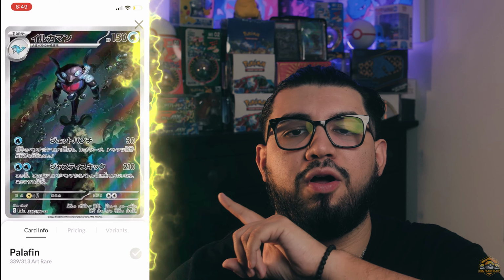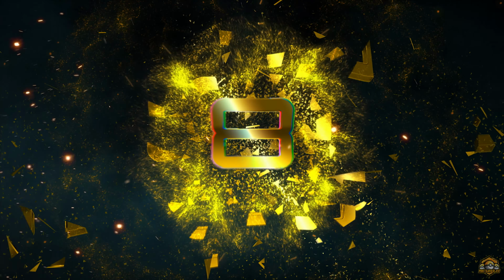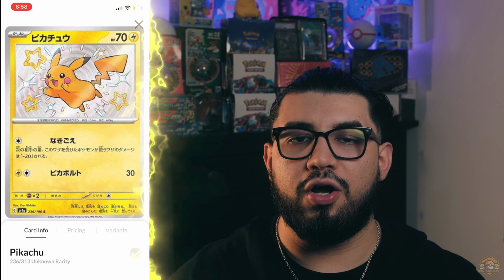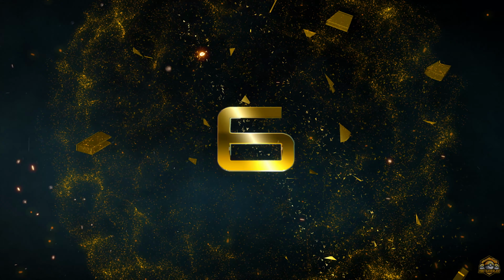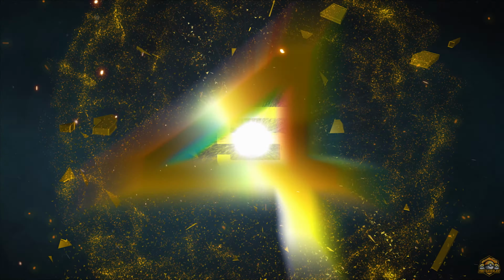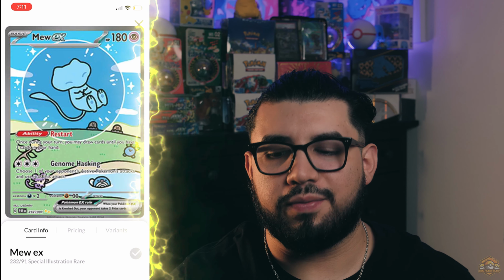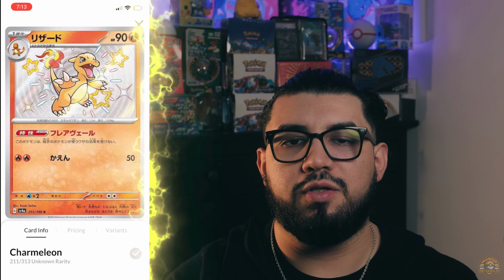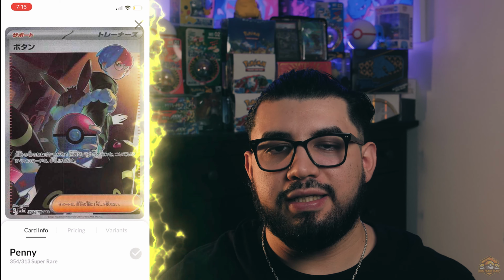TOP 10 PALDEAN FATES Cards You WANT To Pull…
In this video, we go over my Top 10 Chase Cards for Paldean Fates.

What are you chase cards from Paldean Fates?

I will announce the winner as soon as we hit 2K subscribers on the channel!

LIKE this video and leave a COMMENT letting me know if you like this new set!
Thank you for joining me on this Pokemon journey.

If you're looking to buy any VaultX products like deck boxes, sleeves, and binders.